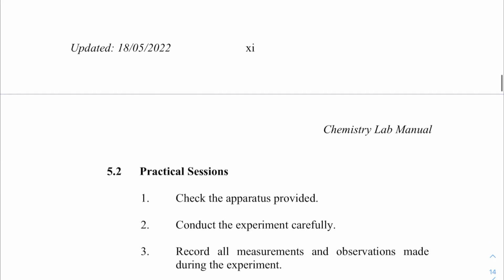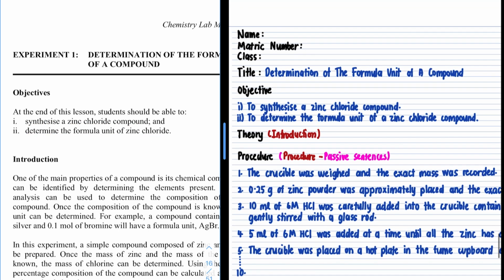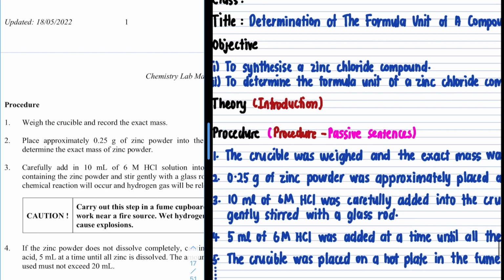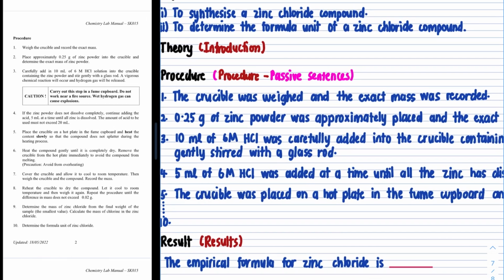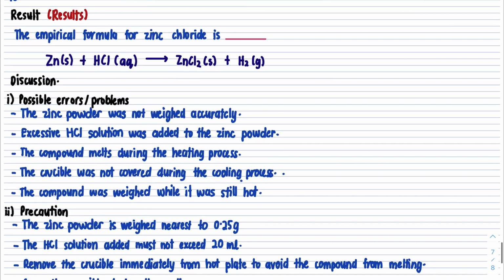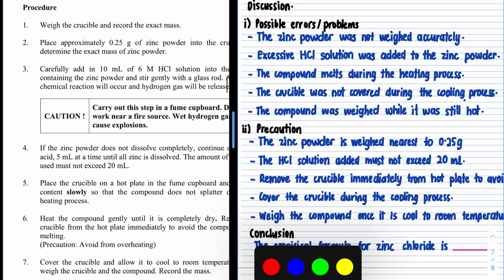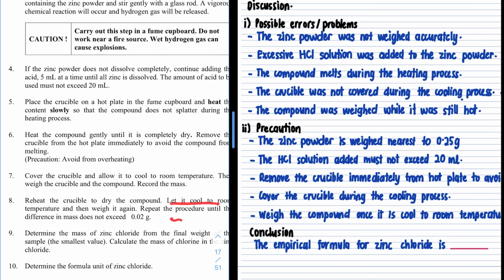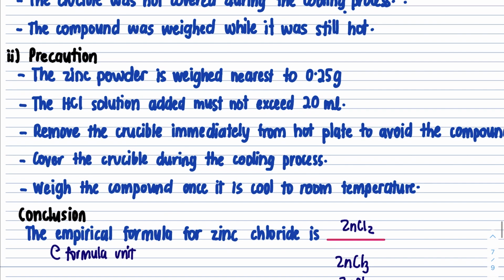How to Write Lab Report Experiment 1 SK015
0:00 Introduction
3:06 Objective
4:02 Theory
4:26 Procedure
8:42 Result
10:06 Discussion
15:18 Conclusion